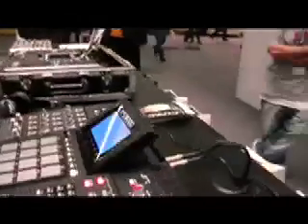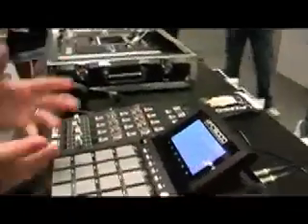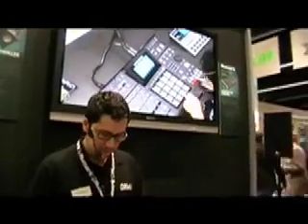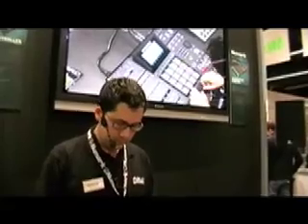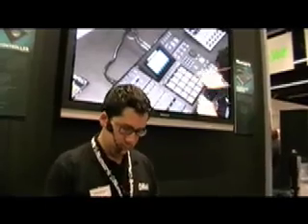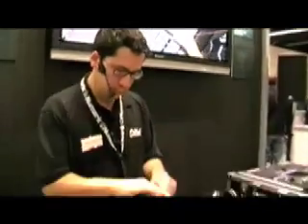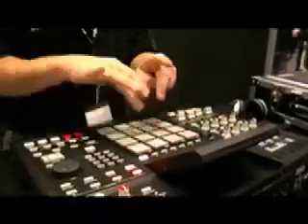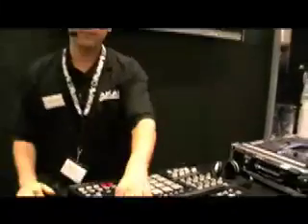Mike Hosker on MPC5000 - Musikmesse 2008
Mike Hosker introduces the MPC5000 at day 2 in Frankfurt.